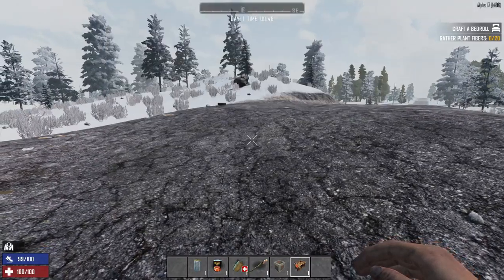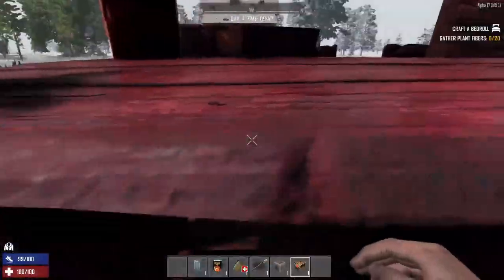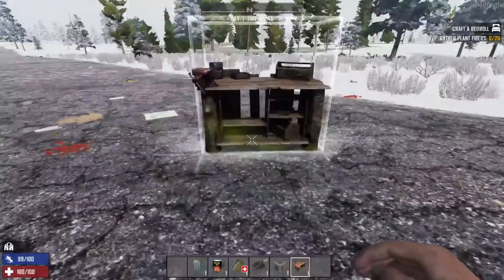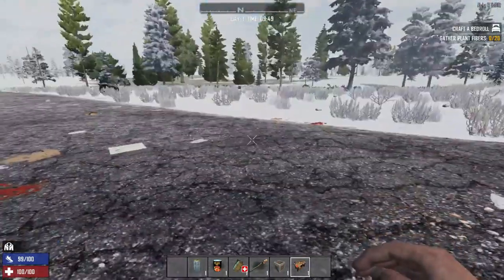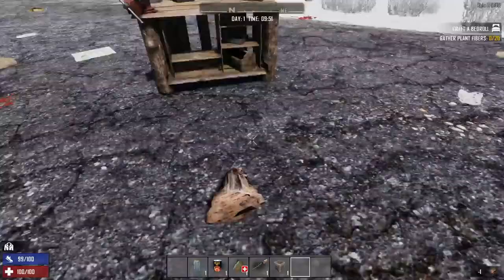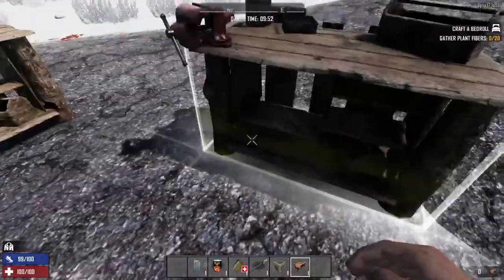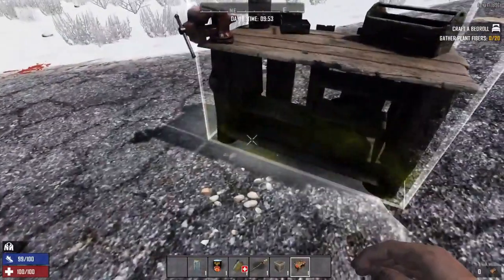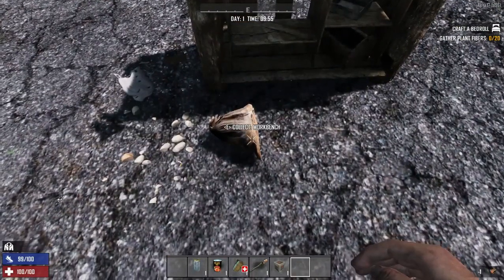7 Days To Die, Get A Behind the scenes Look At Qa Testing! No 299